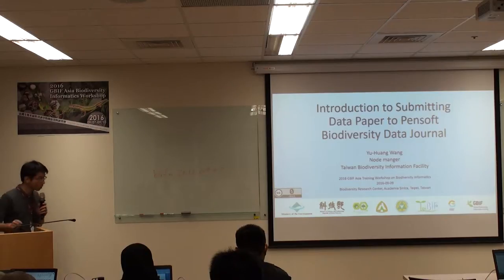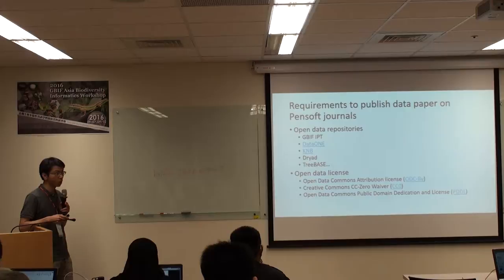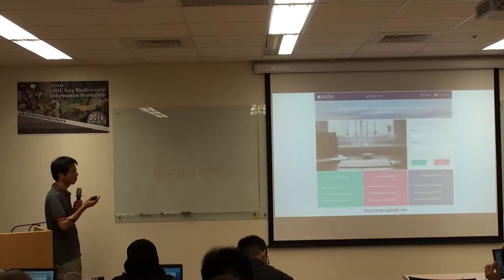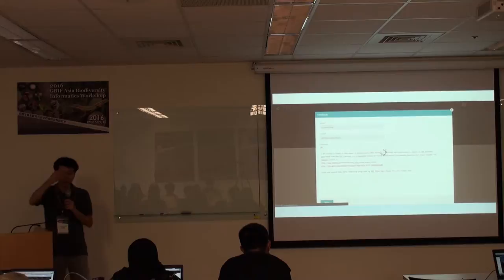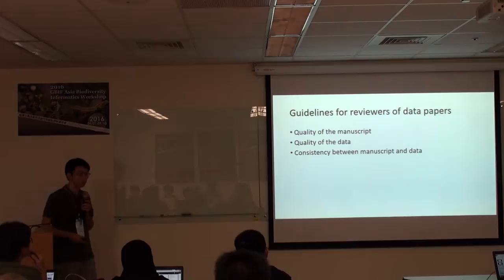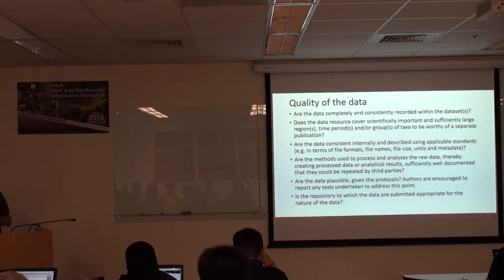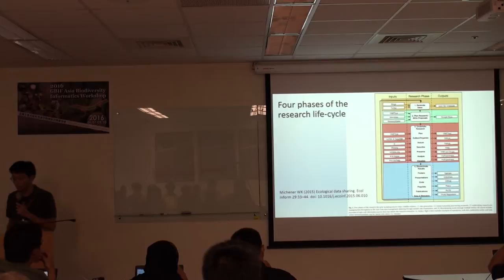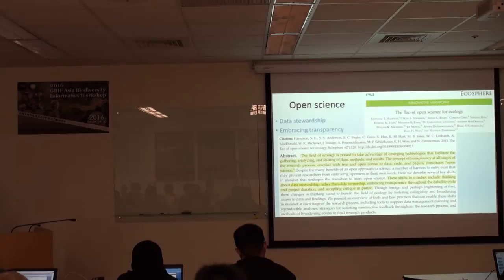4_2-3_DataPaperPensoftBiodiversityDataJournal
Introduction to submitting data paper to Pensoft Biodiversity Data Journal, lectured by Yu-Huang Wang